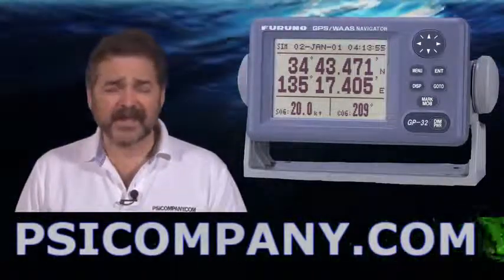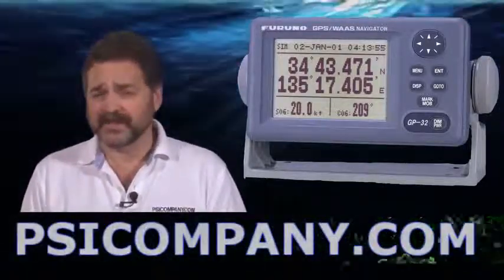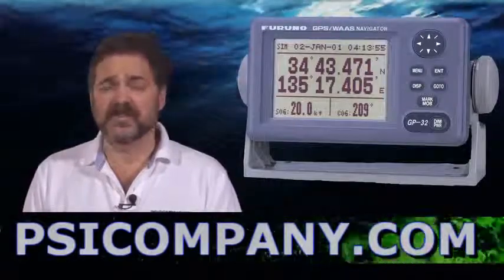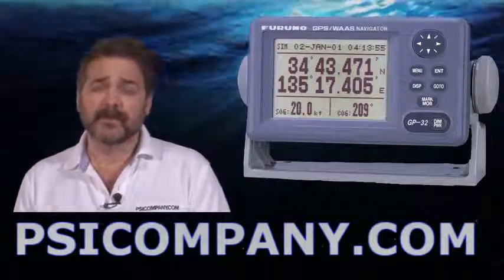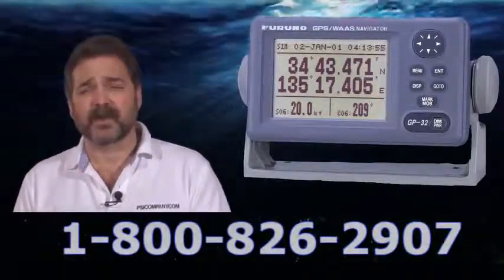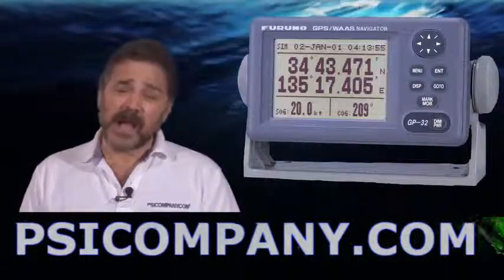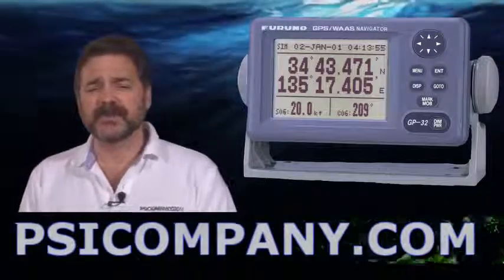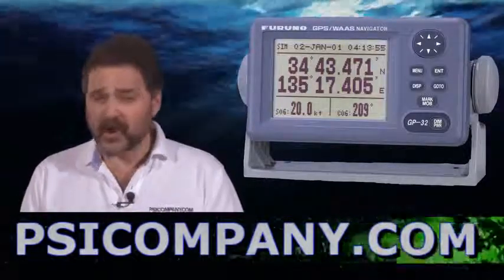Furuno GP32 GPS with 12 Channel GPS WAAS Receiver, 4 5' Bright LCD Display HIGH